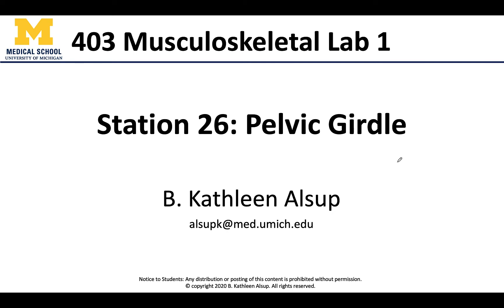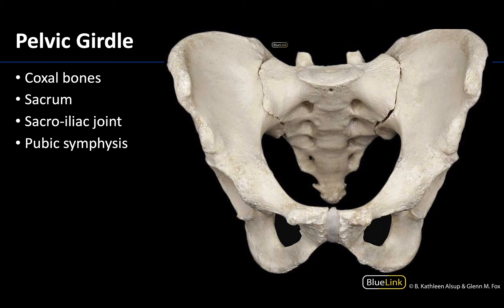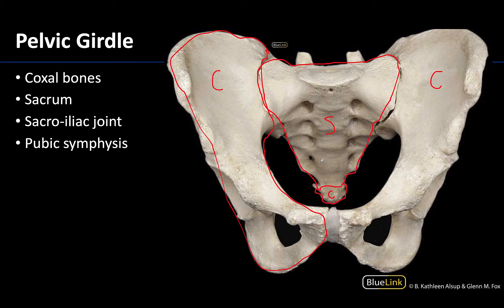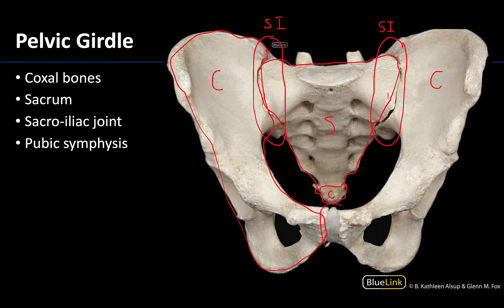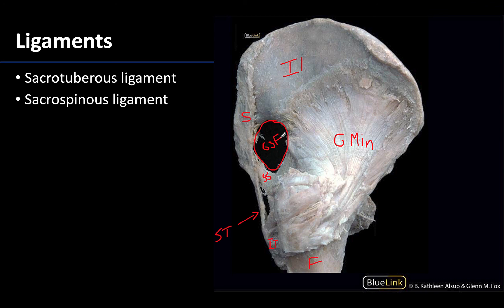MSK Lab 1 Station 26 - Pelvic Girdle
Dr. Kathleen Alsup discusses the pelvic girdle for the twenty-sixth station of the MSK Lab 1 videos for the ANAT 403 course at the University of Michigan.